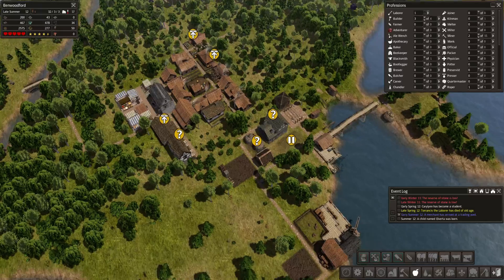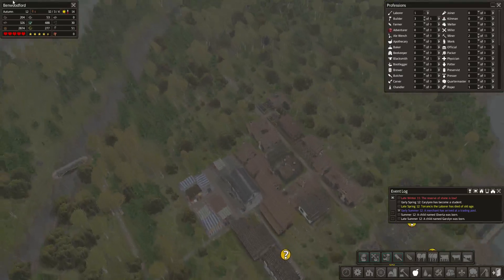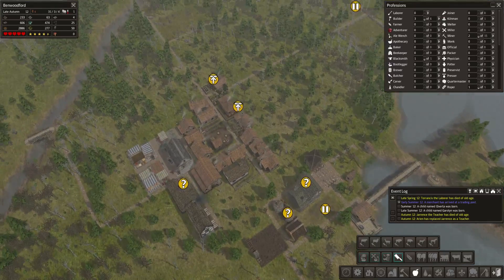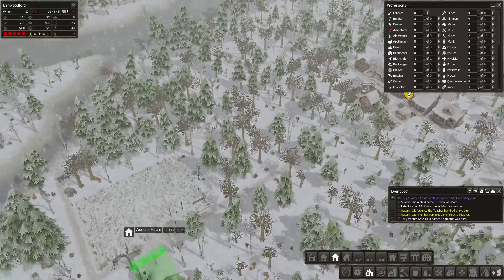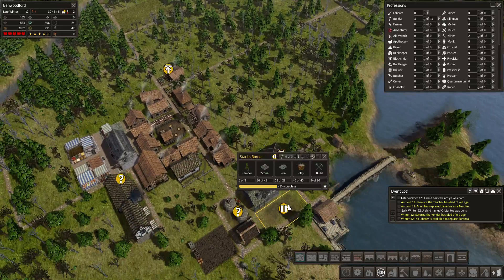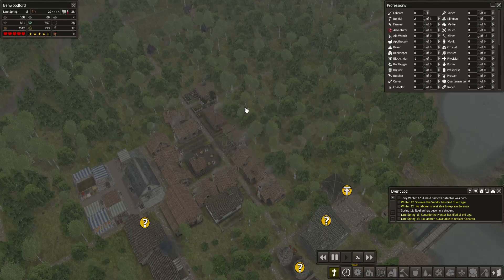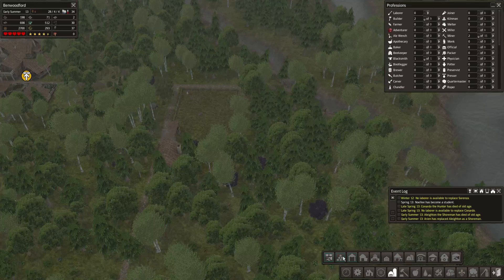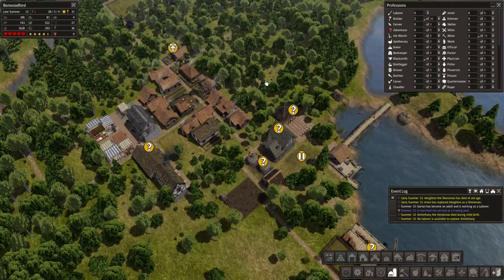Banished Colonial Charter - S2 Ep11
Let's play banished again !
The game uses the Colonial Charter Mod v1.5.
Starting off on a very large map with lakes, hoping to build some sort of harbour town.